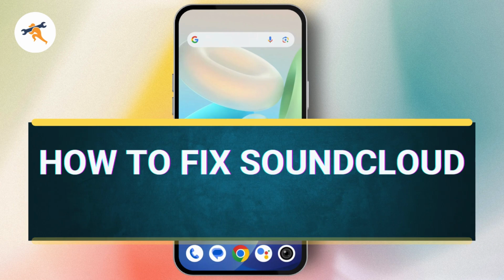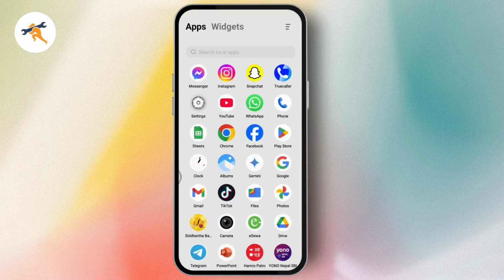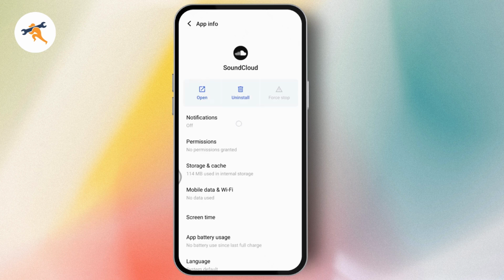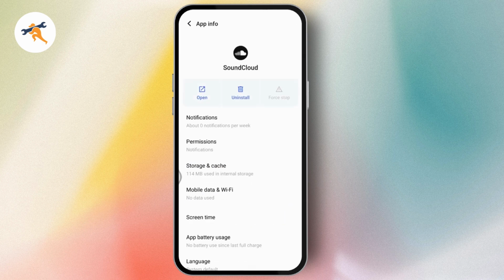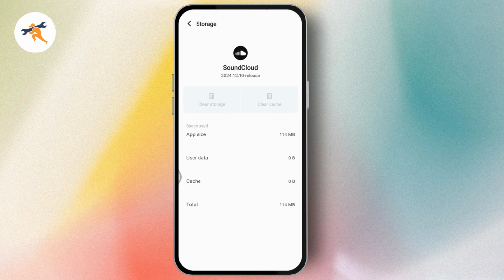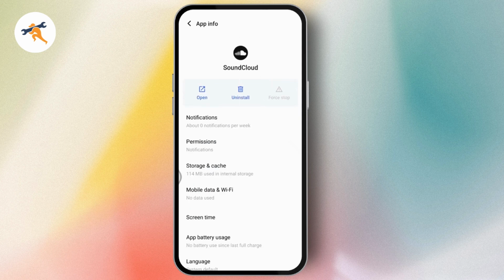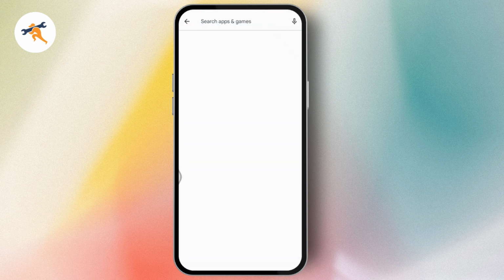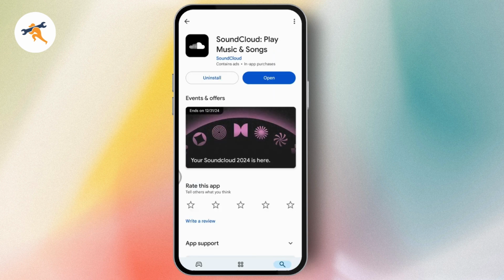SOUNDCLOUD LOADING ERROR FIX 2024 | Why Is Soundcloud Not Working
HOW TO FIX SOUNDCLOUD LOADING ERROR
how to fix soundcloud
soundcloud app not working
soundcloud loading error
loading error soundcloud
fix soundcloud not working

Experiencing a SoundCloud loading error? This video shows you multiple methods to fix it and get back to listening without interruption.

0:00 - Introduction
0:05 - Clearing Cache and Storage for SoundCloud
0:20 - Logging Back into Your SoundCloud Account
0:30 - Updating SoundCloud from the Play Store
0:45 - Checking Your Internet Connection and Using VPN
1:00 - Restarting Your Device to Finalize the Fix
1:15 - Conclusion